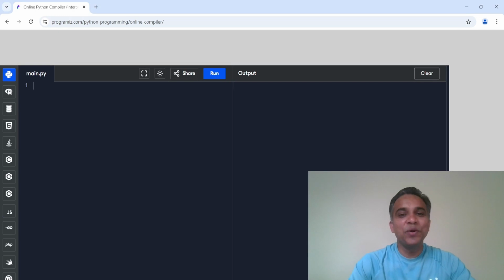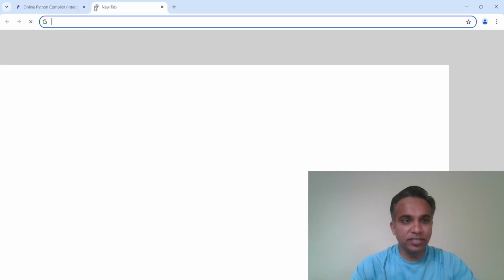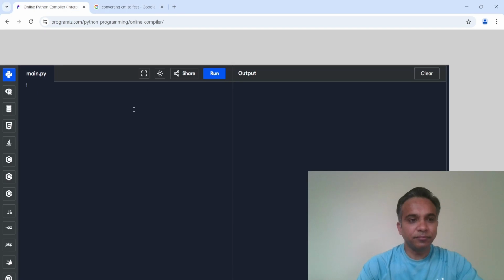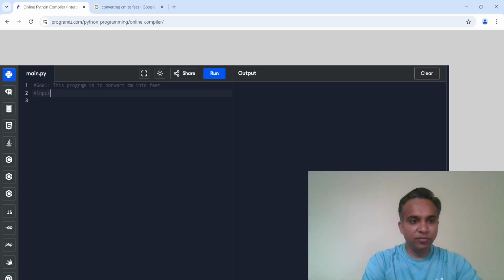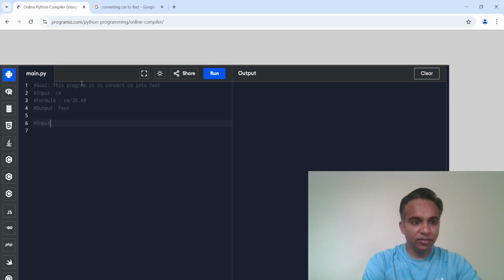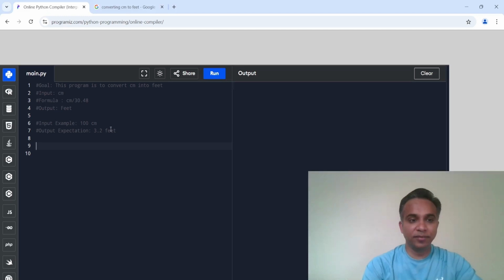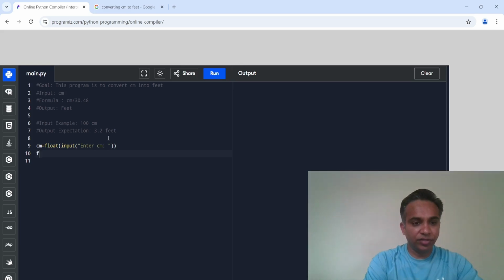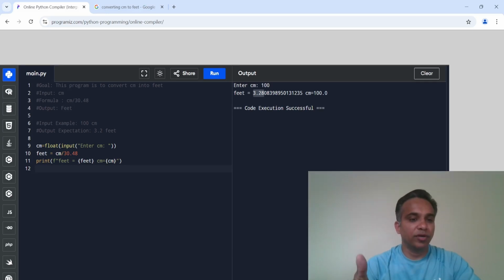3.1 Learn Python Step by Step - Convert cm to Feet